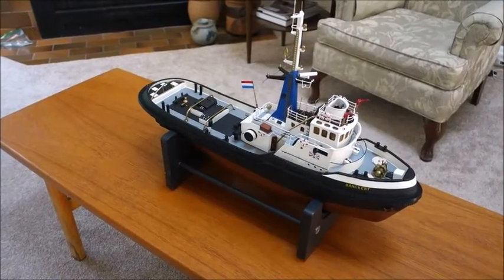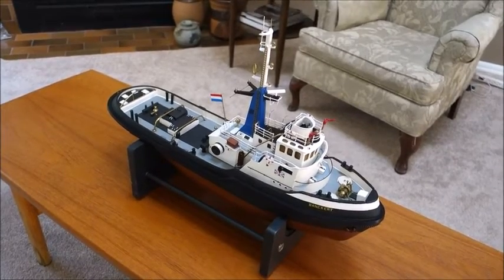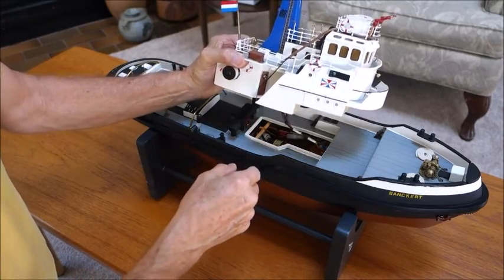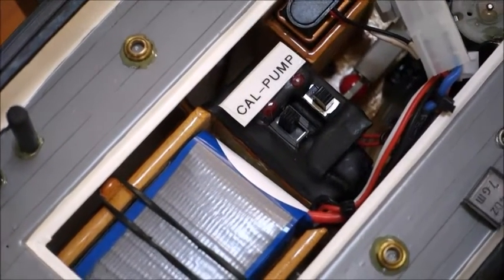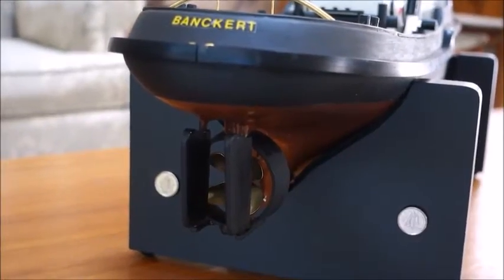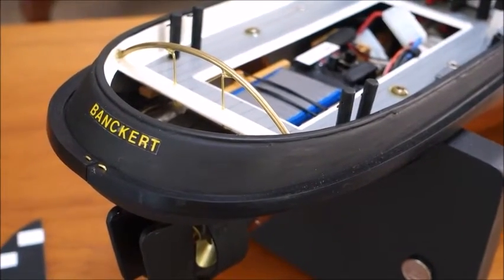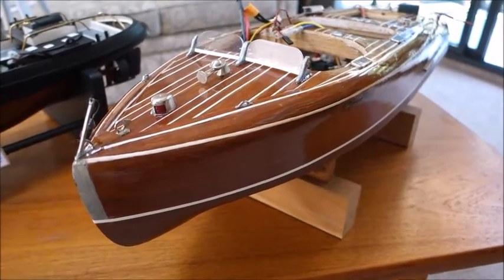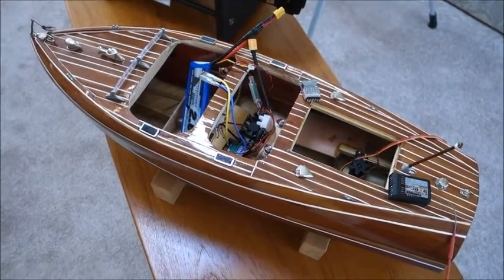Banckert Tug Boat Rebuild - July 2016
Components for this project:

- Used/Unfinished 'Billing Boats' Banckert Model Number 516 boat kit
- Billings motor/gearbox option sold separately with the above kit
- Original 'Billing Boats' build manual and scale drawings
- 10Amp UBEC
- *Turnigy 2S – 7.4V LIPO Battery (choice depends on the runtime required)
- Charger – *Hobbyking DC-4S (2 – 4S) Li-Poly/Li-Ion Battery Charger
- Safety Fireproof bag for LiPo charging
- LiPo LED/Buzzer Monitor – Alarm – Tester Module for balance lead
- Turnigy 9X Transmitter and 9X8C-v2 Receiver
- Turnigy TGY1501 high torque servo (for Rudder control)
- 45mm four Blade prop - 4mm r/h thread to suit 'Billings Boats' prop shaft as per original kit
- Highly Recommended - Suitable model boat Bilge Pump (and separate battery)
- Misc small wood lengths – varies sizes as used in wooden model construction
- Misc Wire, Connectors, Leds etc
- Numerous lead weights to set water line (steel could also be used as weights)

Tools:
- Dermal (or other suitable Multi-rotor hand tools) and tools pieces
- Mushroom hand drill and assorted small drill bits
- All the normal small hand tools used in model construction…..

Paint List:
- Red Humbrol Gloss Enamel 19
- Blue Humbrol Gloss Enamel 14
- Grey Humbrol Satin Enamel 128
- Black Humbrol Satin Enamel 85
- Black Humbrol Matt Enamel 33
- White Humbrol Satin Enamel 130
- White Humbrol Matt Enamel 34
- Metal Humbrol Enamel 191
- RUST - Model Master Enamel code 1785
- Red Nail Polish

Glues:
- Hi-Performance Quik-Cure 5 Minute Epoxy (128gm bottles)
- Hi-Performance Mid-Cure 15 Minute Epoxy (128gm bottles)

Misc:
- Acetone
- Paint Thinner
- Paint Brushes Assorted
- Masking tape

For sticking the two halves together:
- High quality thin double sided auto body molding tape
- “U” shaped rubber section to finish the jointing of the two halves.

And any other things I have forgotten!